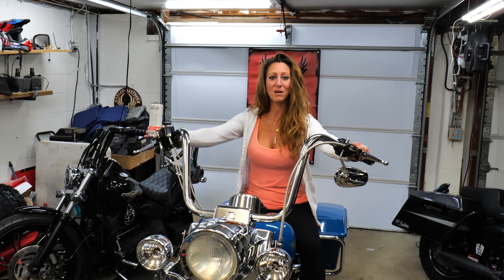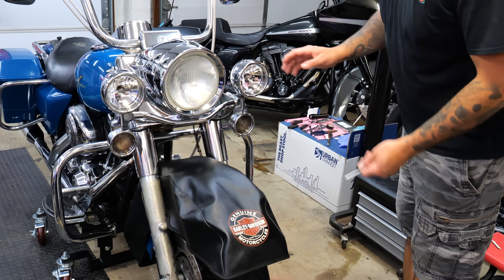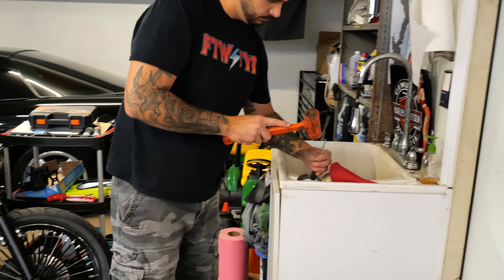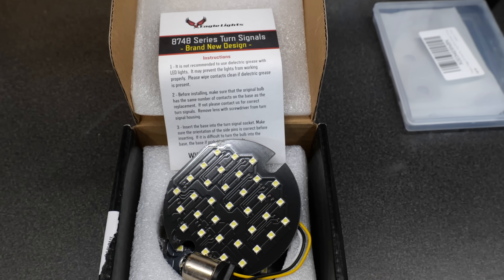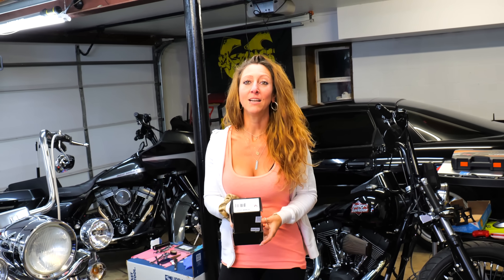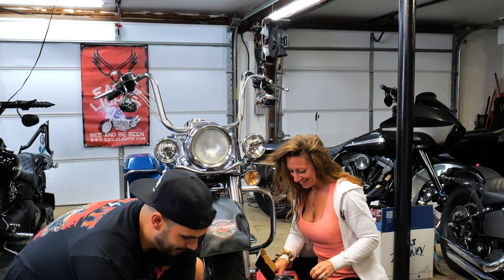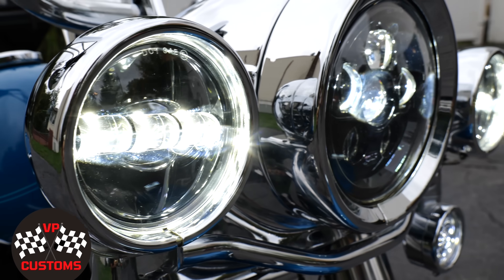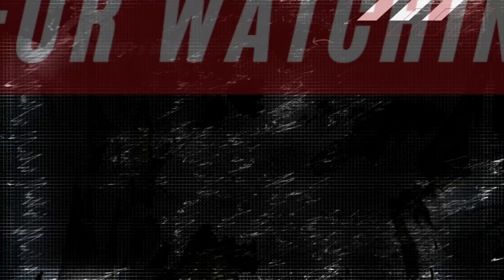This Harley Has Us Sick- Road King Build Pt. 3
In this episode, we install the Eagle Lights Gen 3 Headlight & Passing  Light combo and the Eagle Lights Horizon Beam Turn signals on our 2002 Harley Davidson Road King!

*Help Support VP Customs by purchasing your Let's Roll Products through the link below*:

                 RBW SKULL
For $100 off the AMAZING RBW Skull use code "VPCUSTOMS".